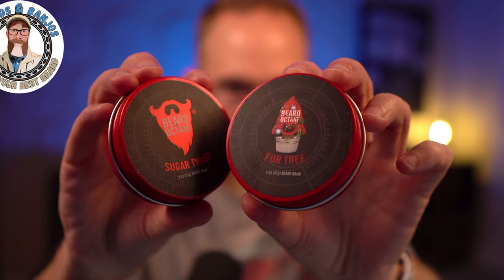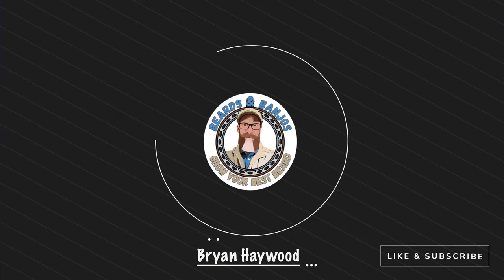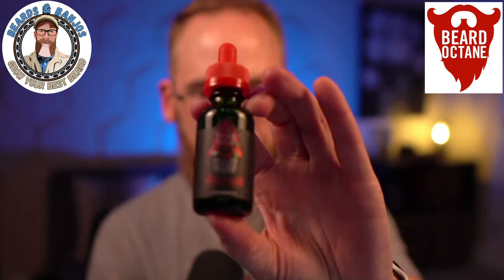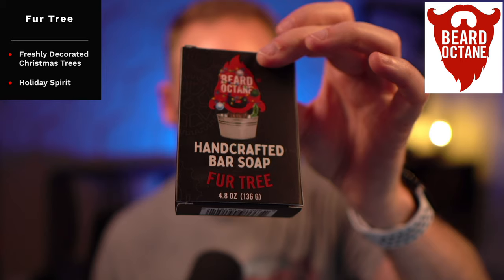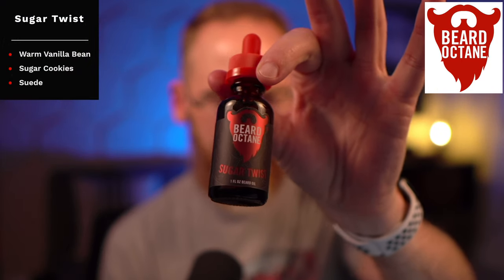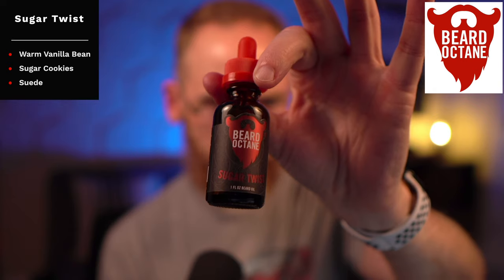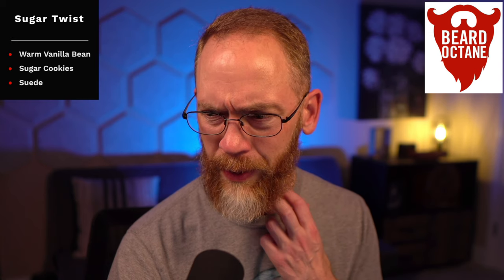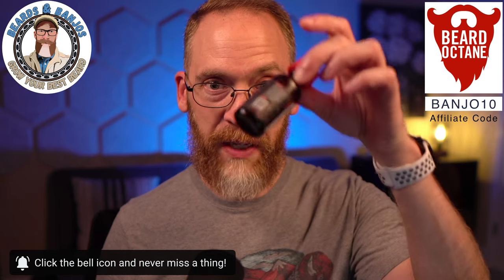Beard Octane Seasonal Scents - Fur Tree & Sugar Twist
Check out my review of Fur Tree and Sugar Twist that are now available from Beard Octane. You can get them in a variety of products too, but they will only be around for a limited time.